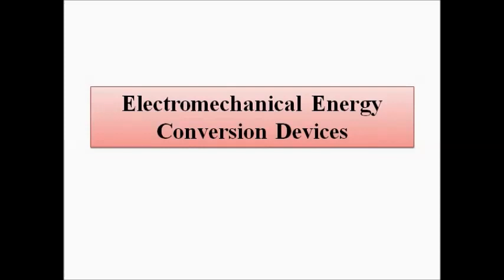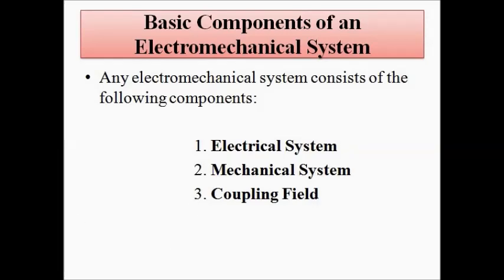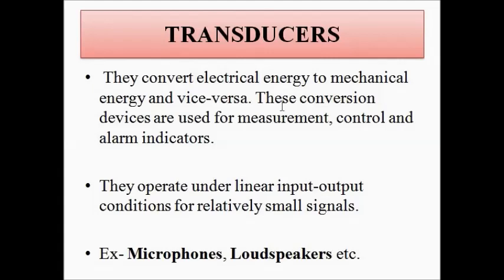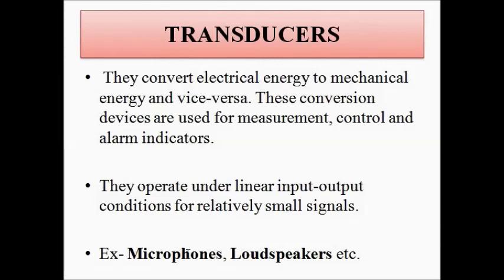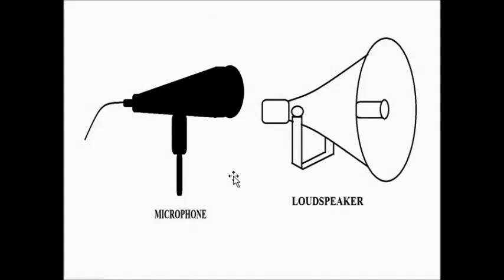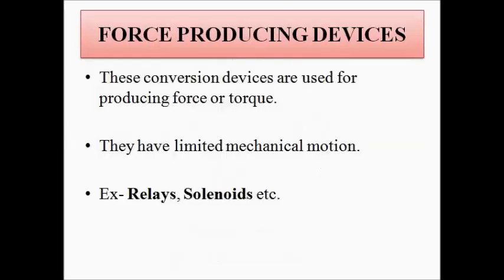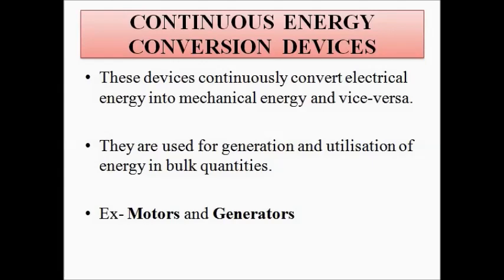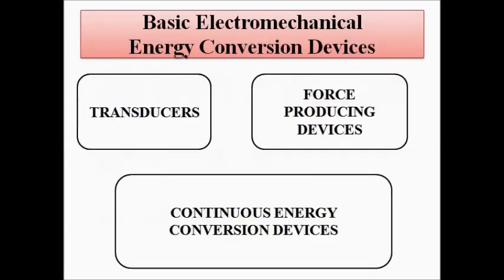Electrical Machines | Electromechanical Energy Conversion Devices | Basic Concepts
In this video, we are going to discuss about electromechanical energy conversion devices its various types or categories.